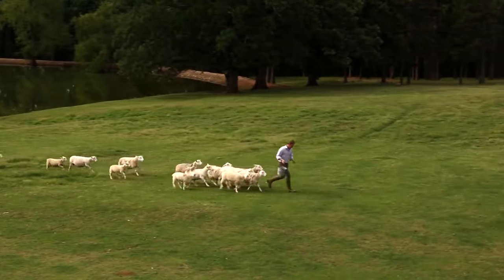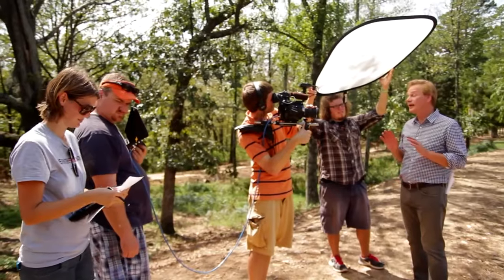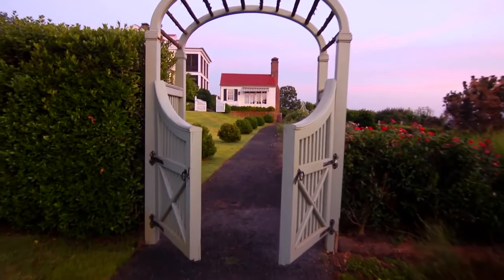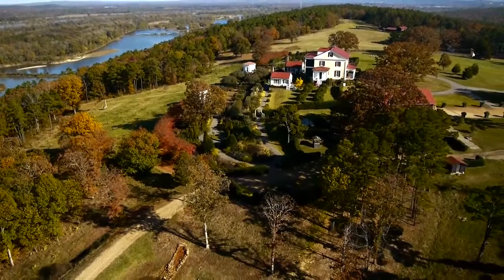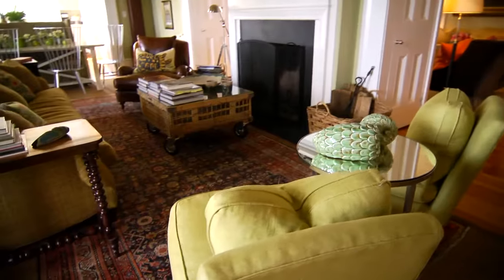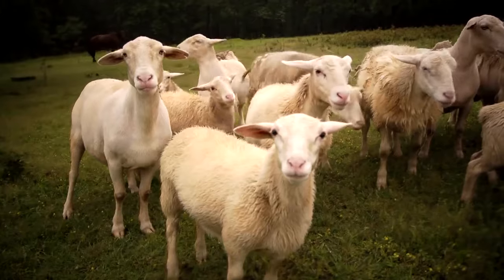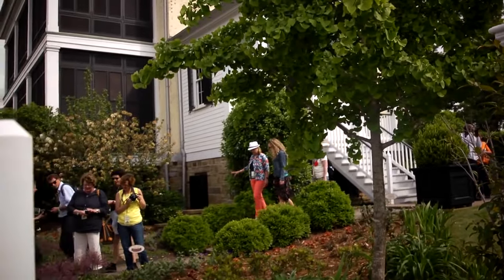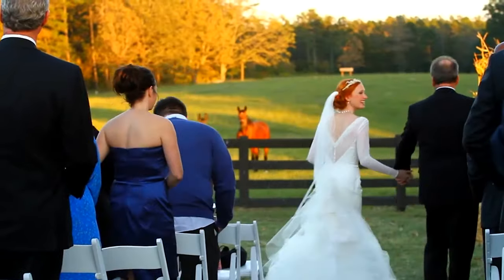Visit Moss Mountain Farm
Welcome to Moss Mountain Farm, the visionary home and garden of renowned designer and lifestyle expert, P. Allen Smith! Located along the Arkansas River, this 650-acre oasis blends classic Southern charm with sustainable agriculture and eco-friendly design. From sweeping vistas of the river valley to intimate garden rooms, Moss Mountain Farm is a place where nature, history, and innovative ideas meet.

Join Allen for an insider's tour of this one-of-a-kind property, where you'll explore the Garden Home, a Greek Revival-style house built to showcase eco-conscious living, and learn about his pioneering approach to gardening, architecture, and sustainable design. Whether you're a garden enthusiast, design lover, or just seeking a peaceful escape, there's something for everyone at Moss Mountain.

Don't miss the chance to see the lush vegetable gardens, colorful flower beds, and Allen’s heritage poultry flock. Subscribe and be inspired by the beauty and serenity of Moss Mountain Farm, where Allen shares gardening tips, seasonal decorating ideas, and insights on living a life connected to the land.